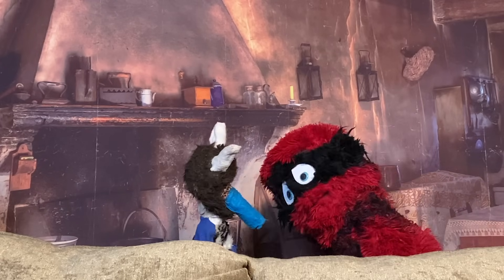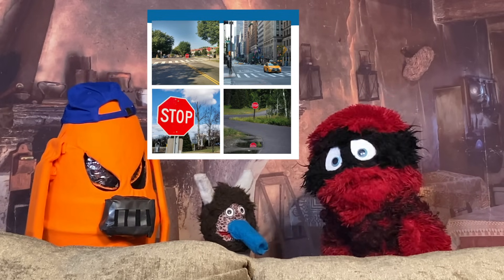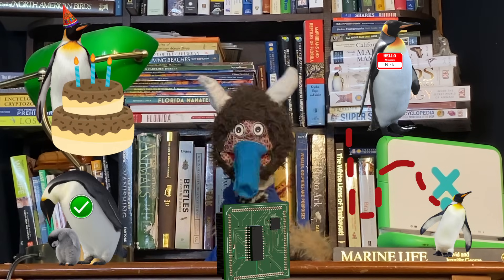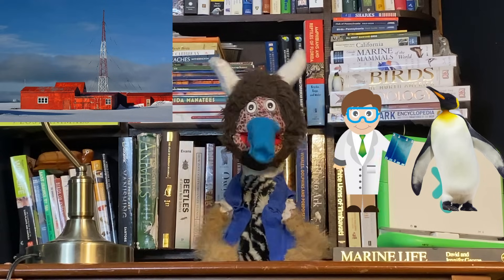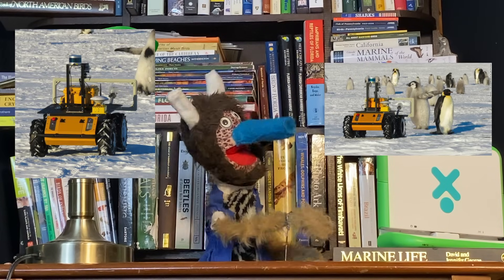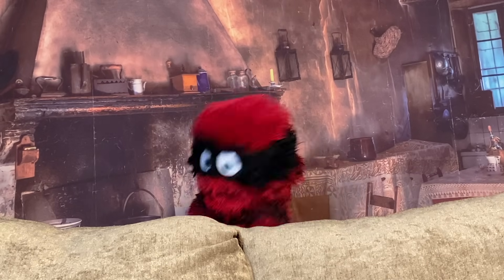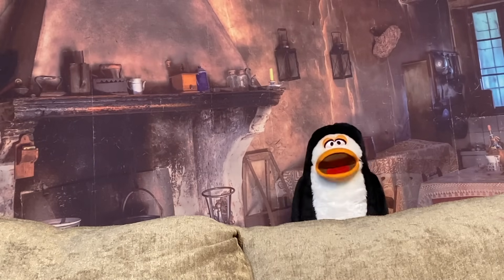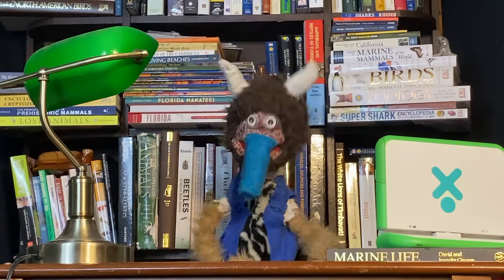How AI is Saving the Emperor Penguin || Amazing Animal News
Echo, the penguin helping robot, has been created to use AI to navigate through the Antarctic tundra to keep track of emperor penguin health. In this video, Animal Boy explores the reason for this robot's creation, and Mr. Monster sets out to prove Space Penguin is indeed A ROBOT!
What is Puppetaria???
Puppetaria is the land of the puppets! Puppets love...things, yeah I'm writing this sleep deprived.

Schedule: About once a week

Some Puppets Featured in this episode:
-Animal Boy
-Mr. Monster
-Space Penguin
-Pengweeno
-Robot from Rogue One (I forget his name ¯\_ (ツ)_/¯)

"Caribbean Steel Drum Happiness" by Doug Maxwell

Alexander Nakarada - Towards The Horizon" is under a Creative Commons (CC-BY 3.0) license

Editing Done By Animal Boy and Jim